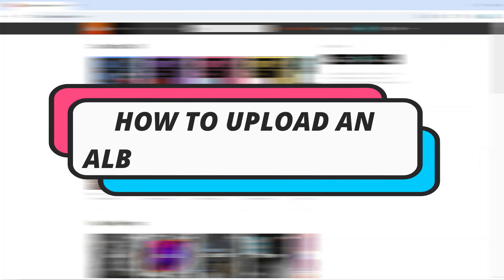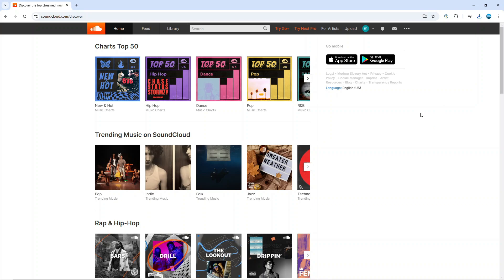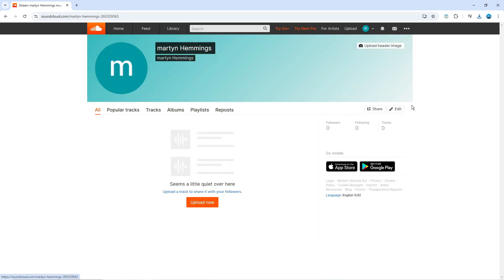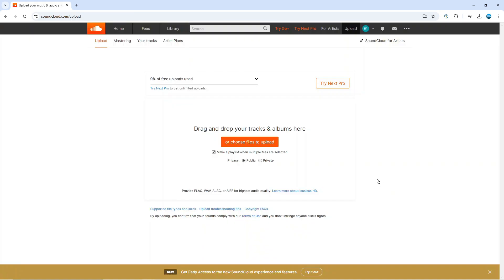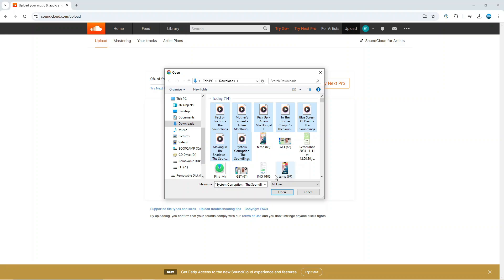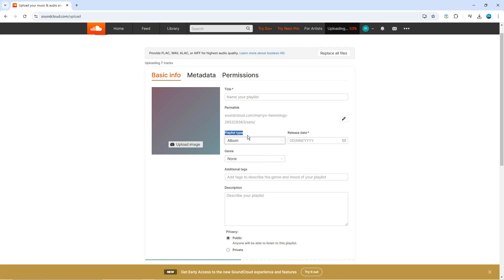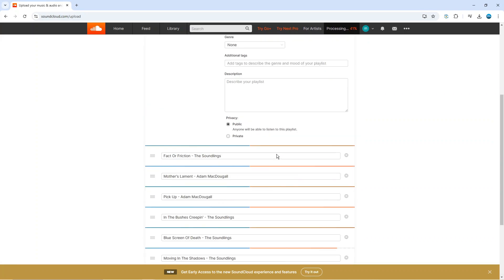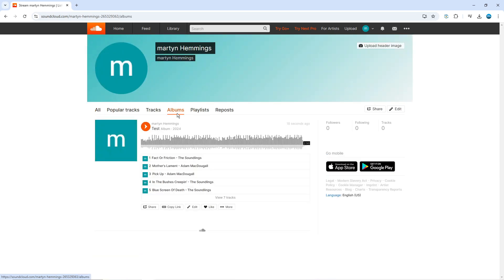How to Upload an Album on SoundCloud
In this video you will find out how to upload an album on SoundCloud